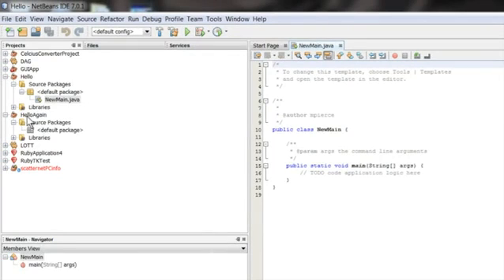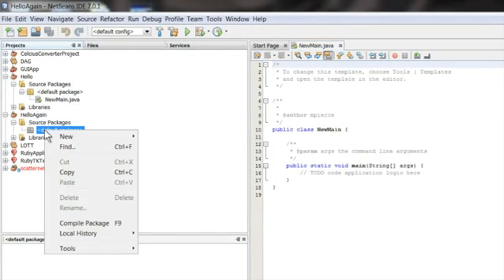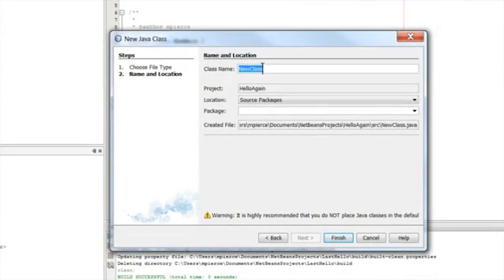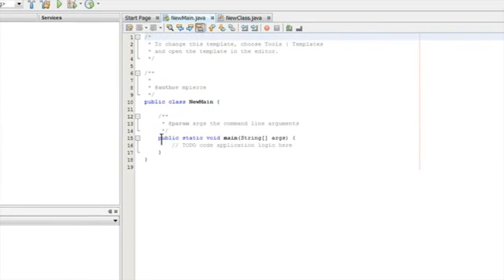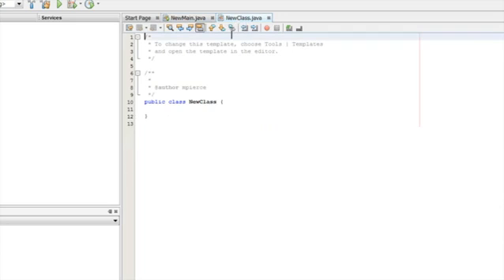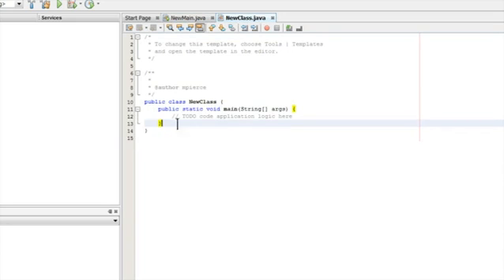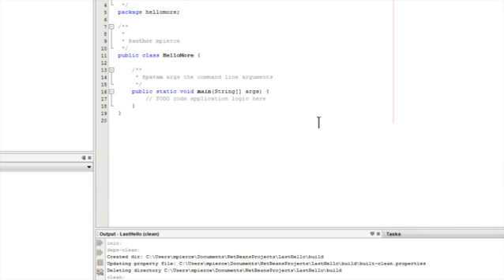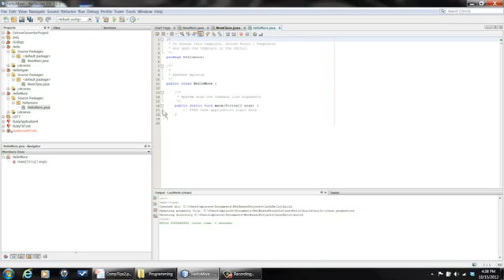How to Define a Java Main Class in Netbeans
How to Define a Java Main Class in Netbeans. Part of the series: Computer Tips. Defining a Java main class in Netbeans requires you to make good use of a few very particular commands. Define a Java main class in Netbeans with help from a software engineer with broad and extensive experience in this free video clip.